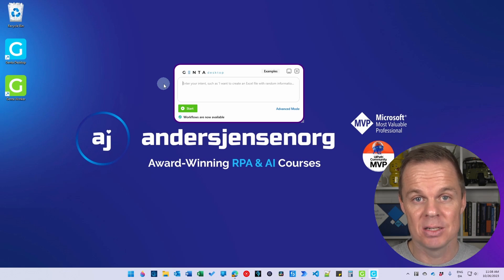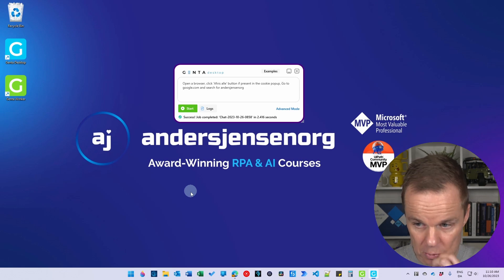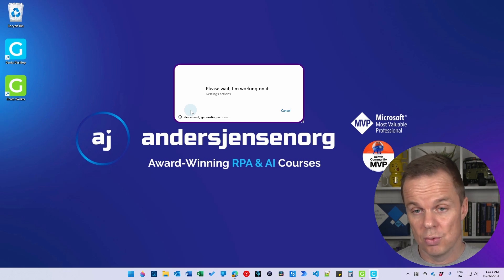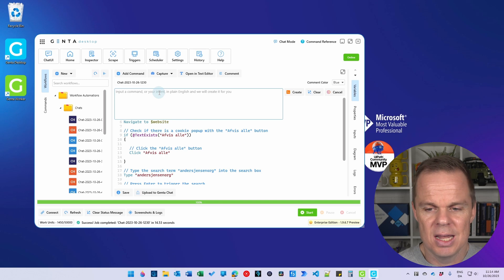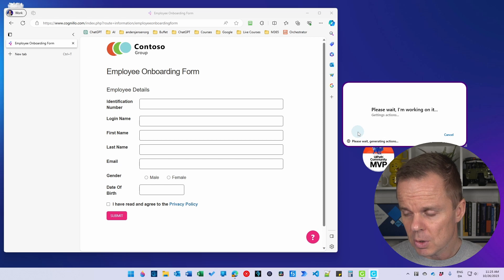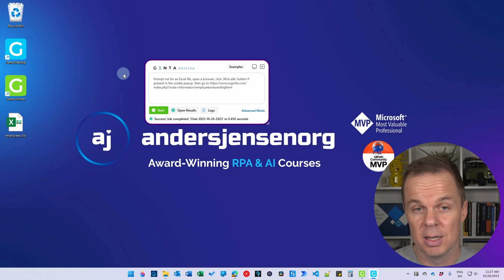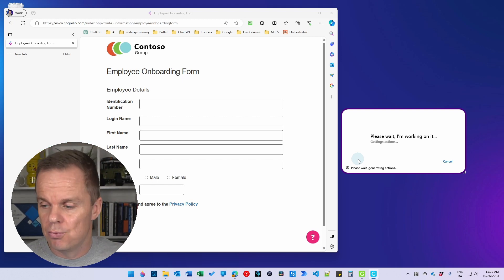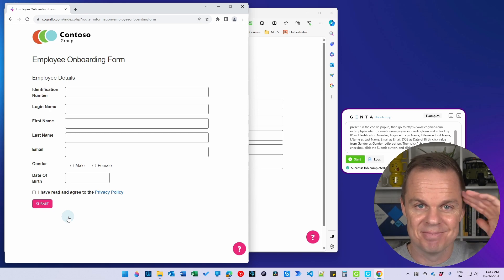ChatGPT-based AI Agents - Get Started with Genta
ChatGPT-based AI Agents are a reality 😮😍 Use your everyday words and automate everything. You no longer need to be a programmer to automate webpages, Excel, or applications. ChatGPT and Computer Vision power the software. Thanks to Genta from Cognillo for making this possible and for the free version to all of us 🤑

⌚ TIMESTAMPS
00:00 Prompt-based Web Automation
05:52 Excel Automation
08:53 Advanced Web Automation